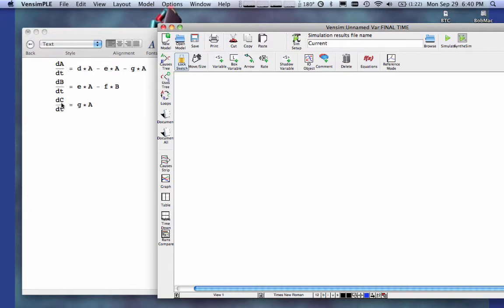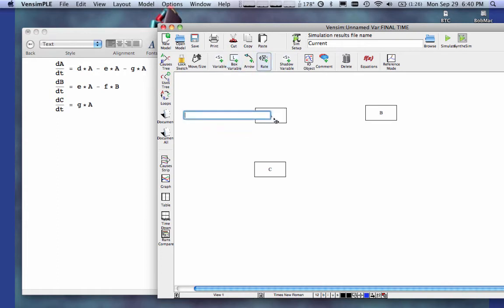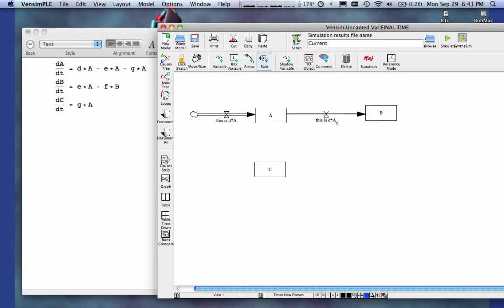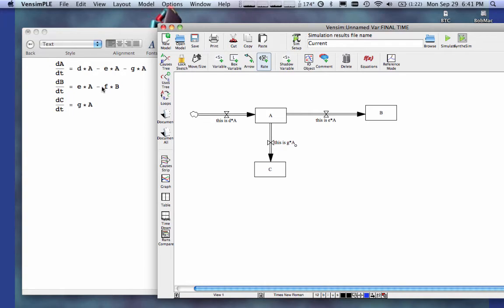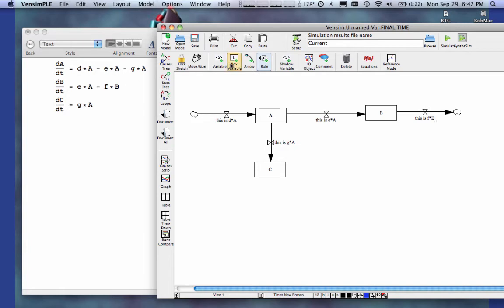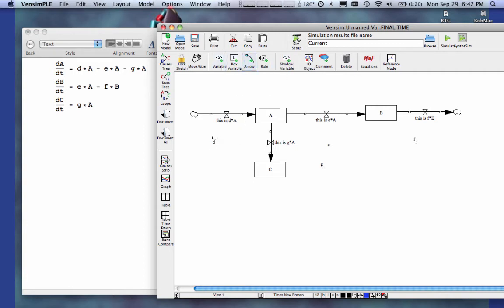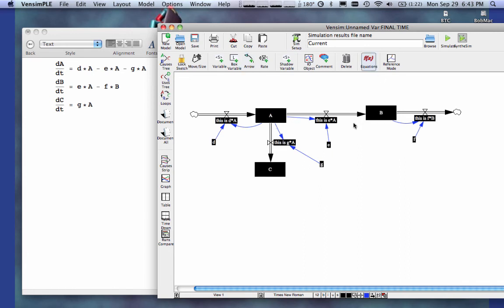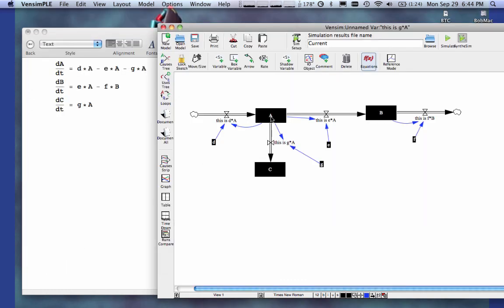ODEs to VenSim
Short podcast to show how to convert differential equations to a VenSim model